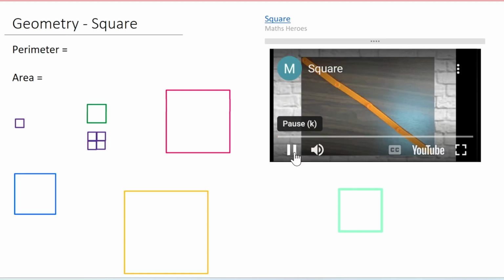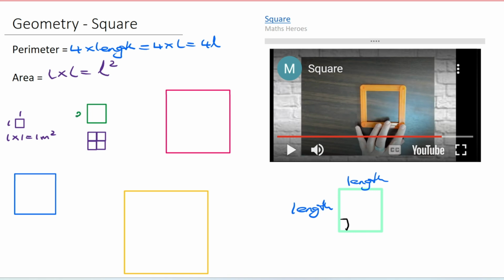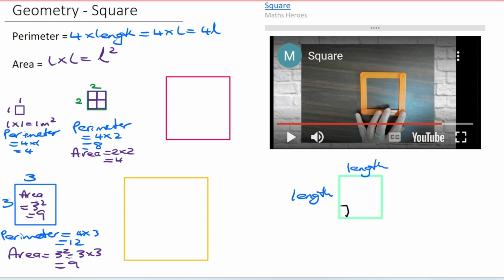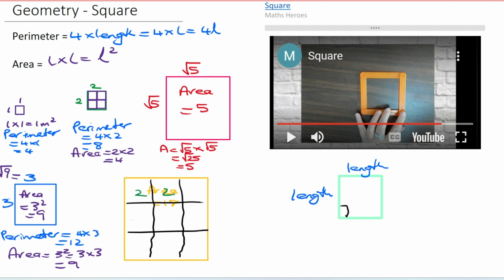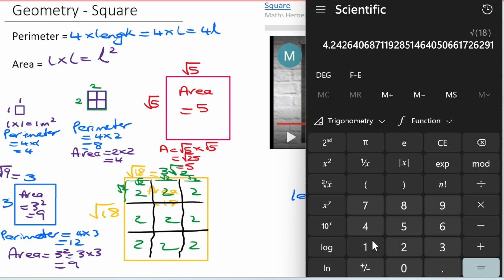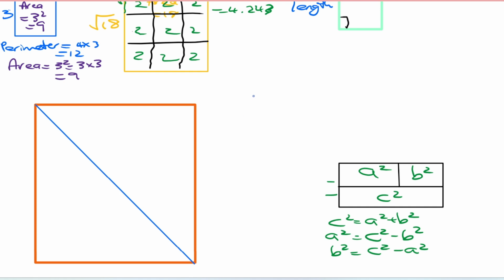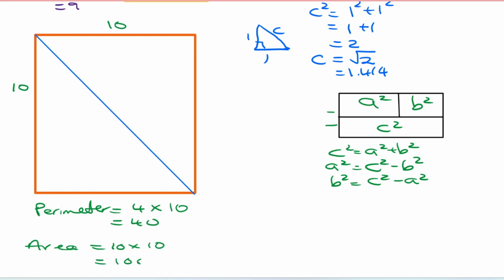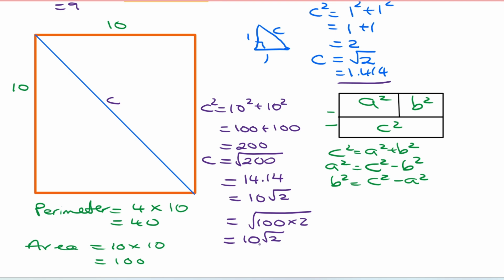MFT Squares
Made for Trades video on squares.
This is only a draft. After feedback will load up final video.